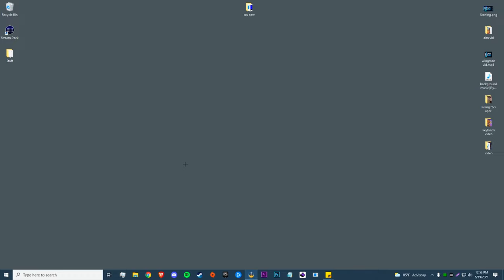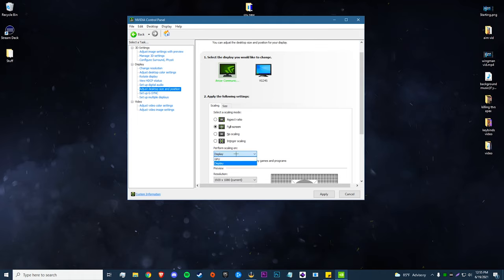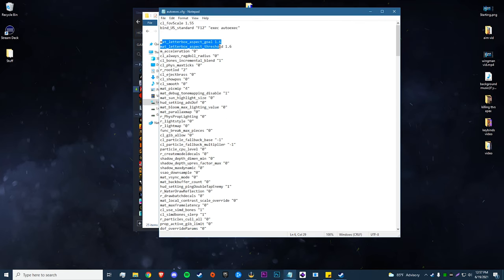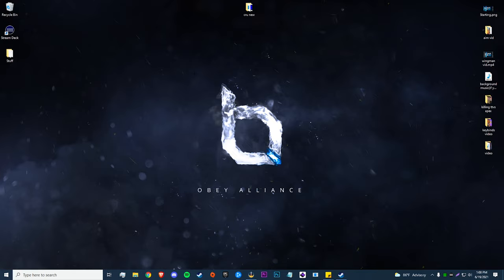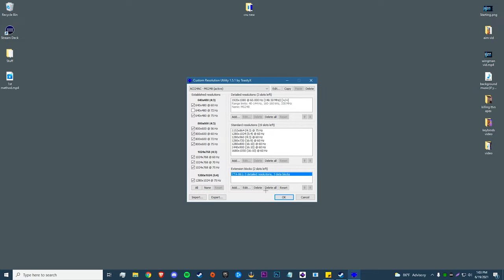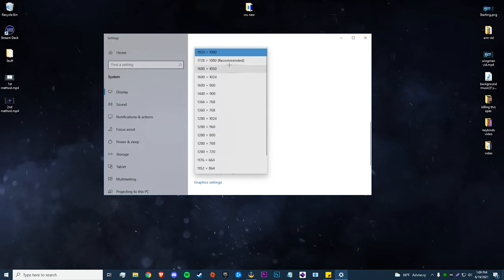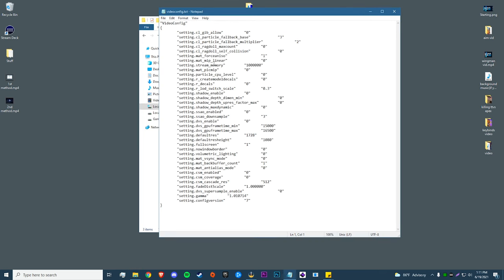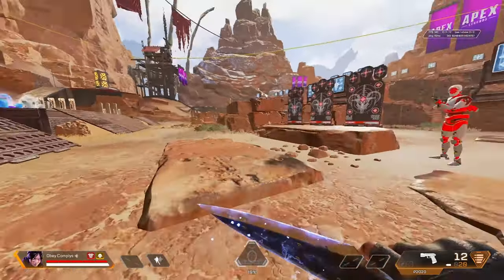How to play stretched resolution in Apex Legends best method (Forced Display Scaling)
mat_letterbox_aspect_goal 1.6
mat_letterbox_aspect_threshold 1.6
+exec autoexec